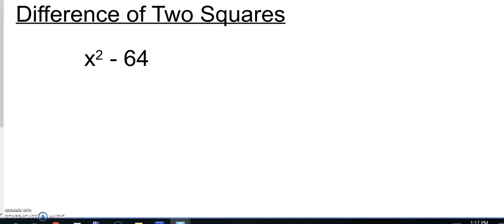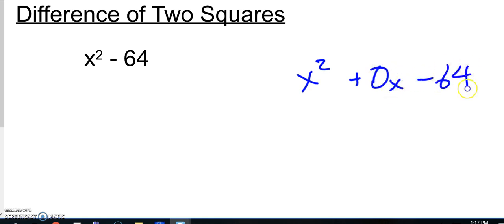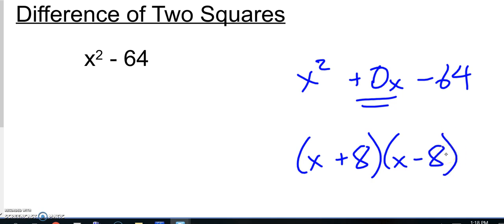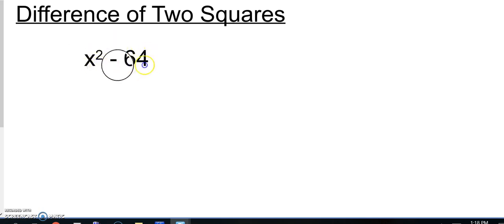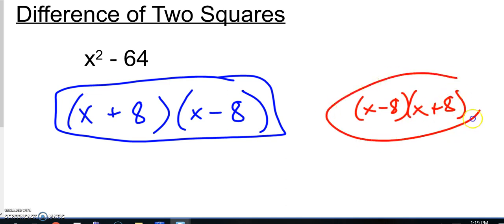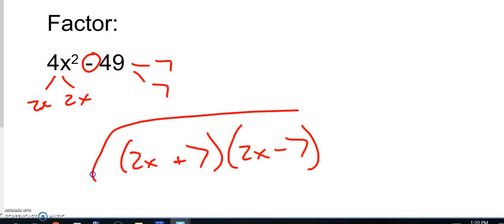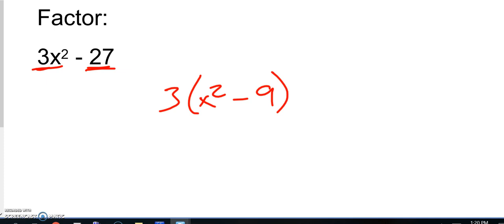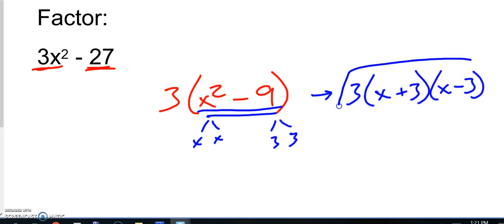8-5 Difference of Two Squares